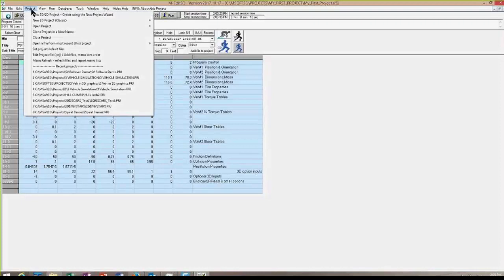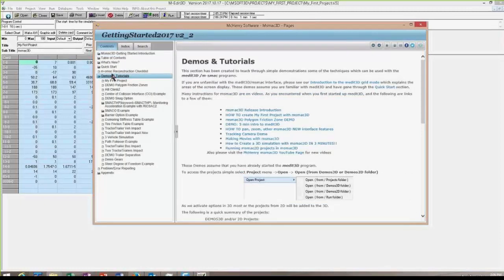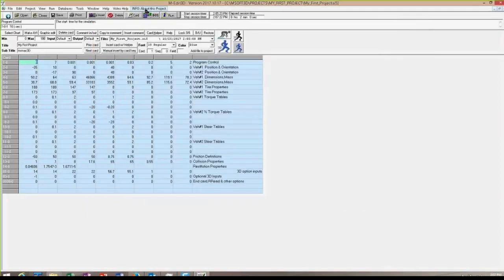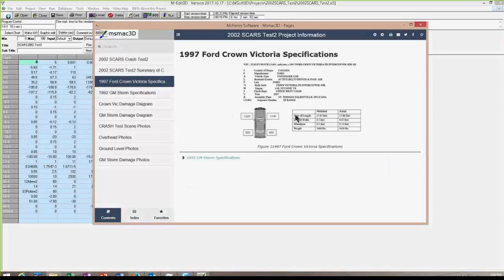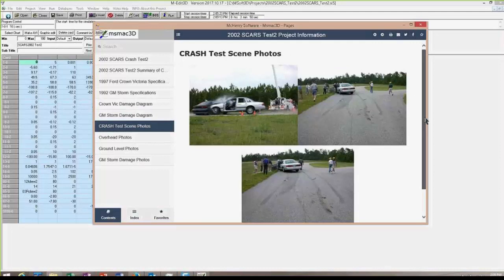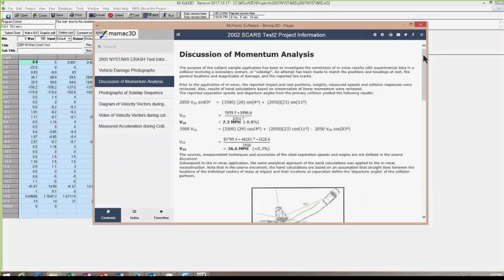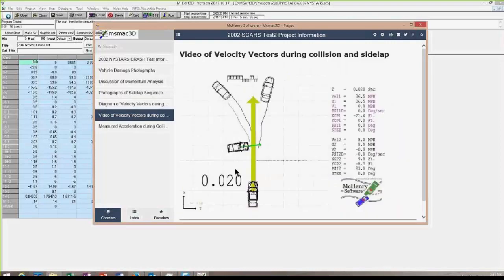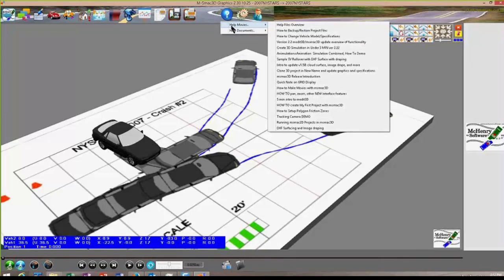training3 intro to help files etc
A quick run through from the beginning of Training#3 covering help files available, and other items in Demo Projects